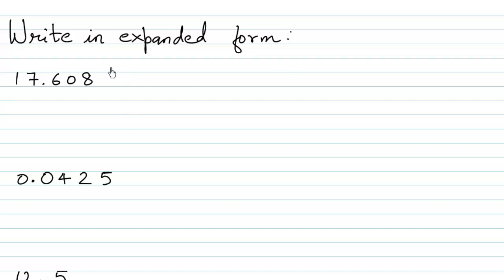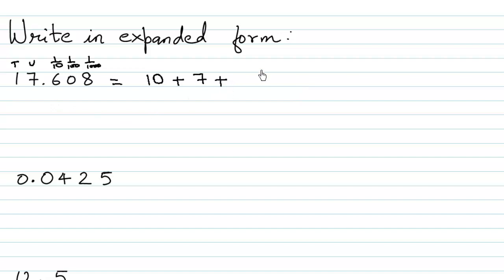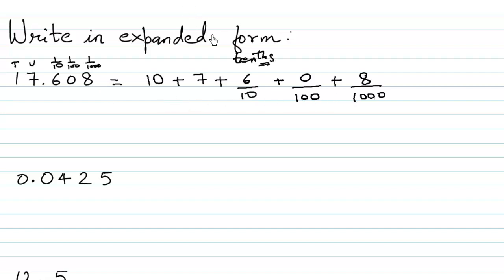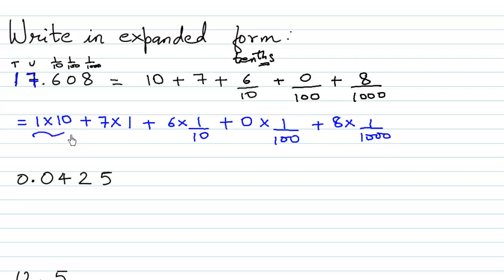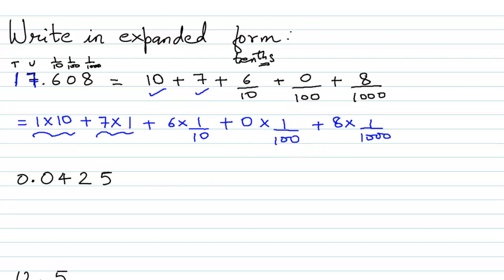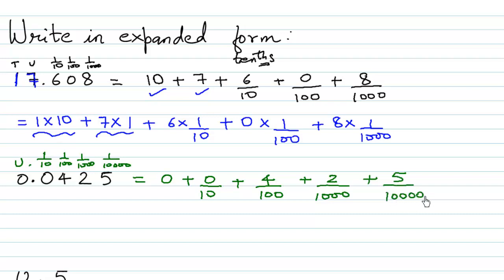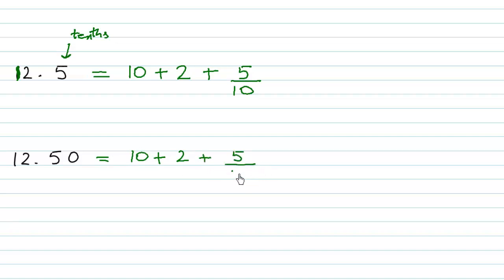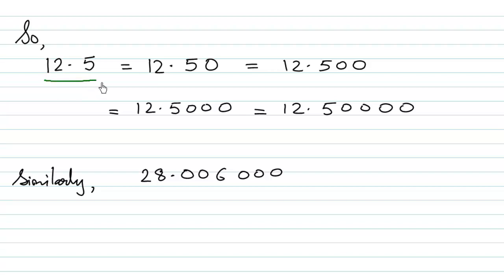Expanded form of decimal number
Learn the meaning of the Expanded form of decimal number